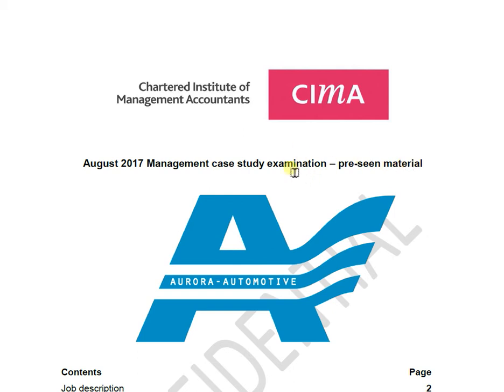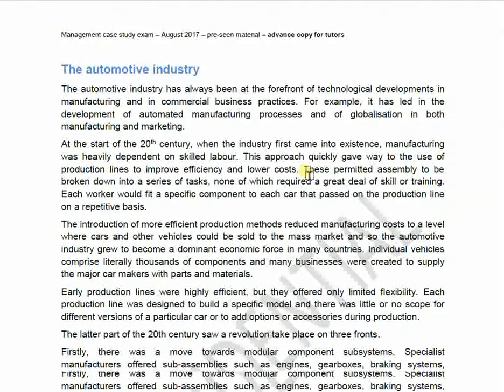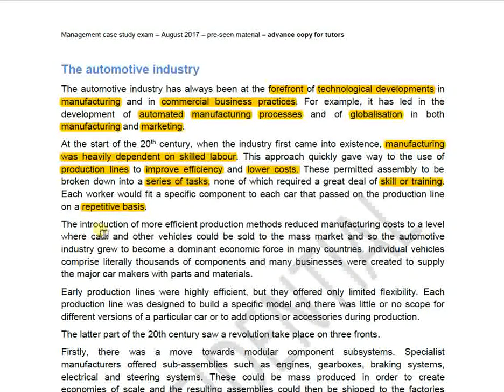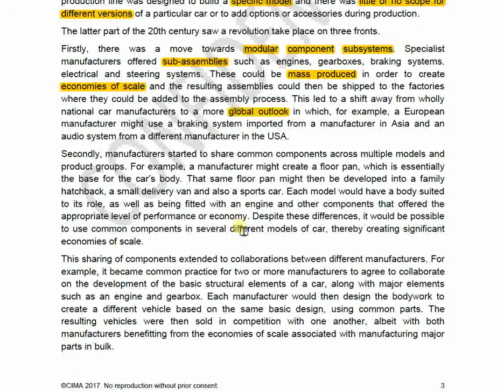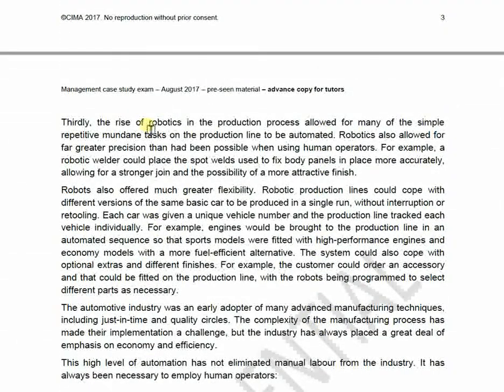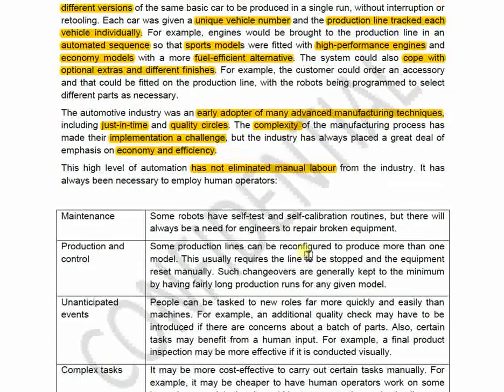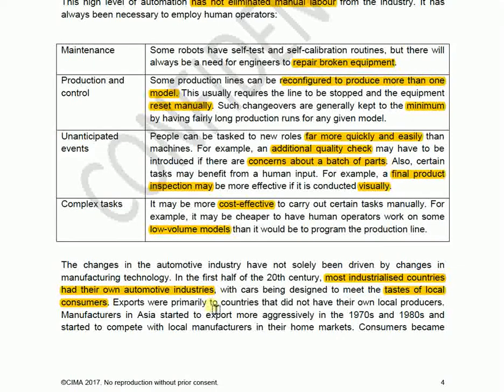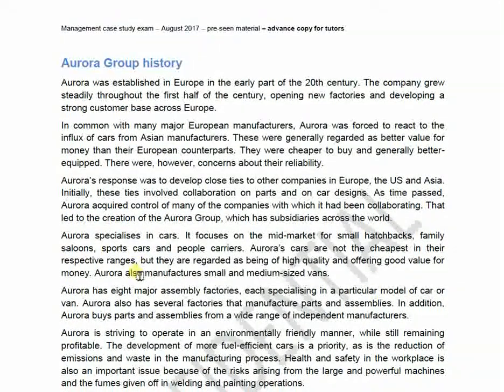CIMA Management Case Study Pre-seen Analysis - August 2017 (Aurora Automotive)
StudyCIMA tutor Hashan Madushanka, takes you through the pre-seen.